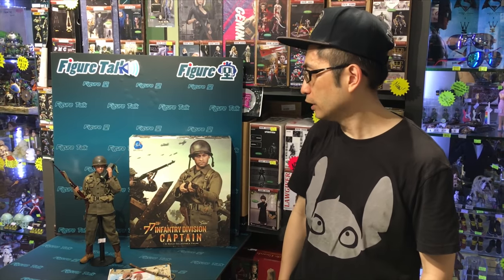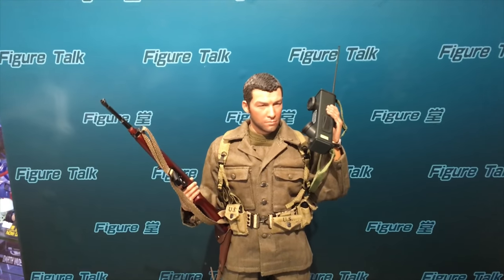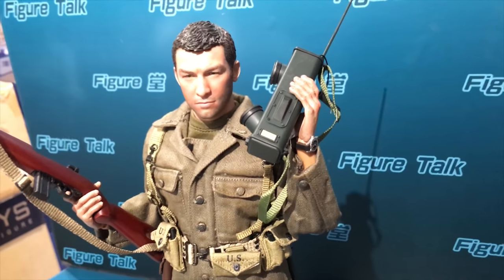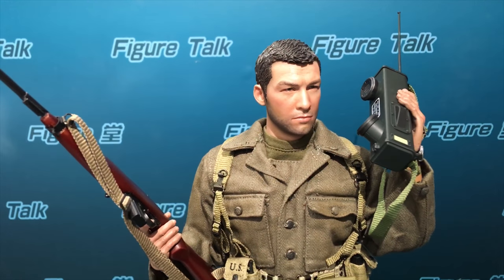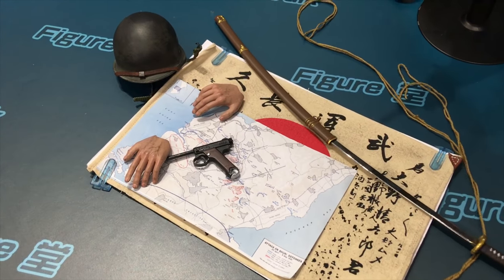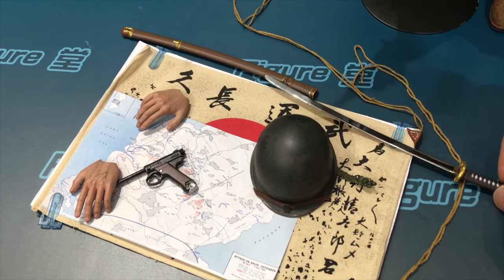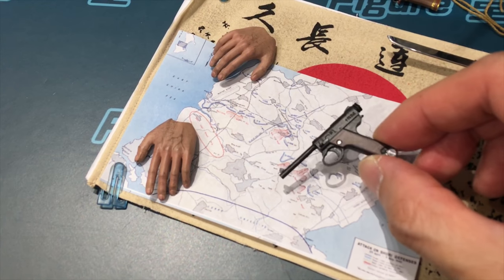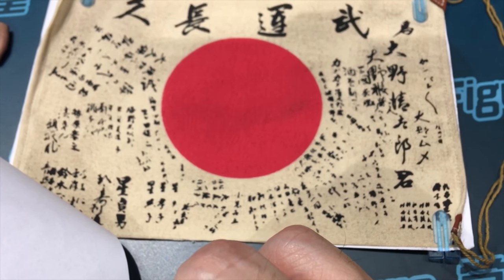TOYSTV Figure Talk #75 DID 1/6 77th Infantry Div. Captain Sam Unbox